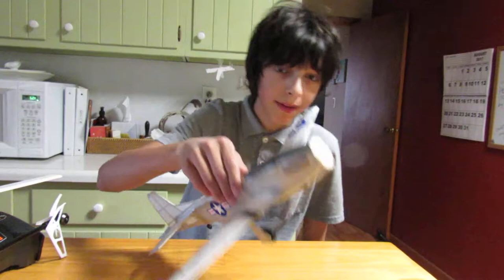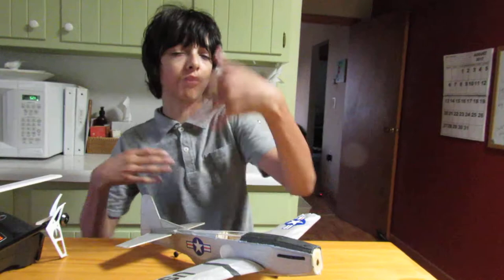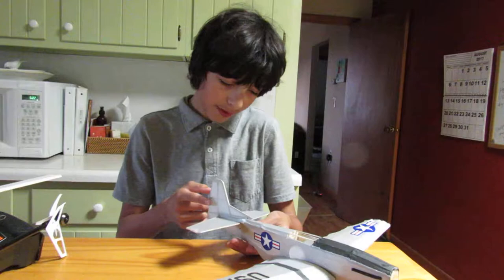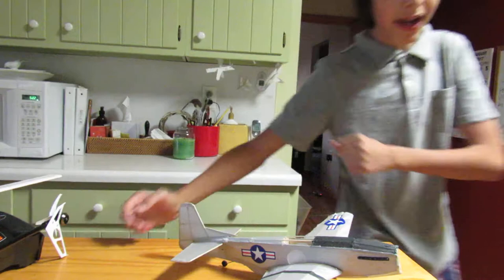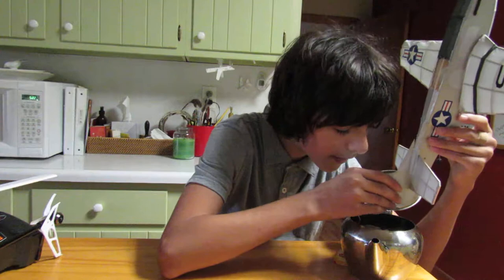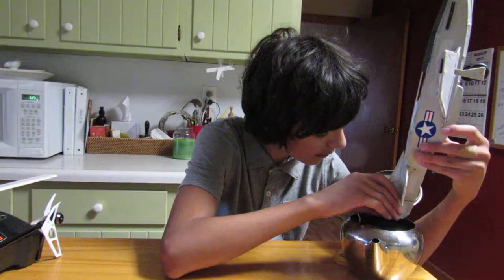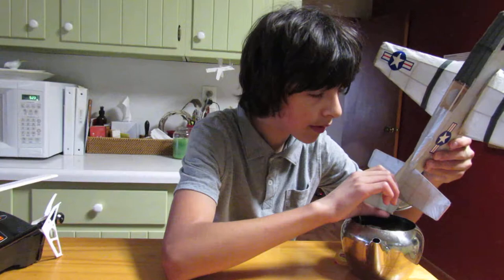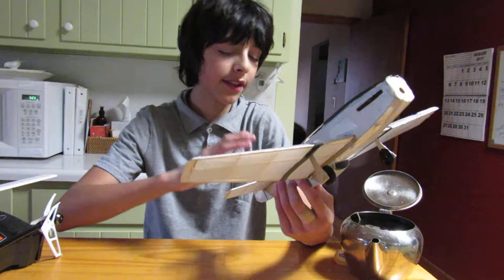A short tutorial; how to warp balsa surfaces on your model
Here's a somewhat unusual way of warping tissue covered balsa surfaces for trimming a free flight model that i have found works quite well.  Please note that this would probably not work quite so well with doped, painted, or otherwise finished surfaces. Actually, it probably wouldn't work at all...